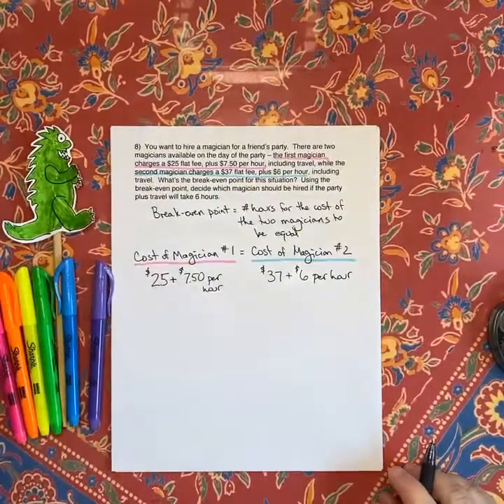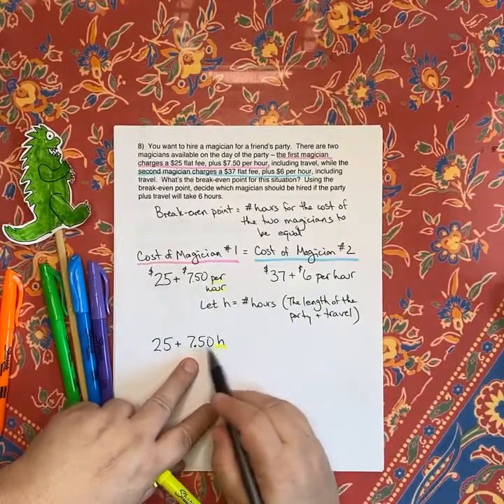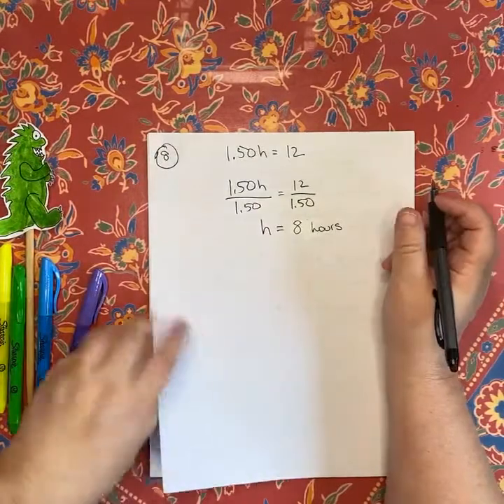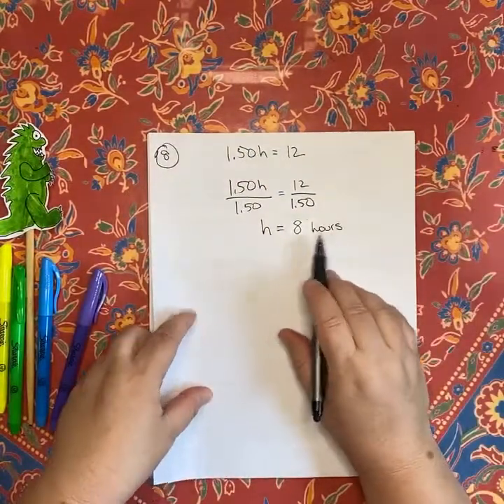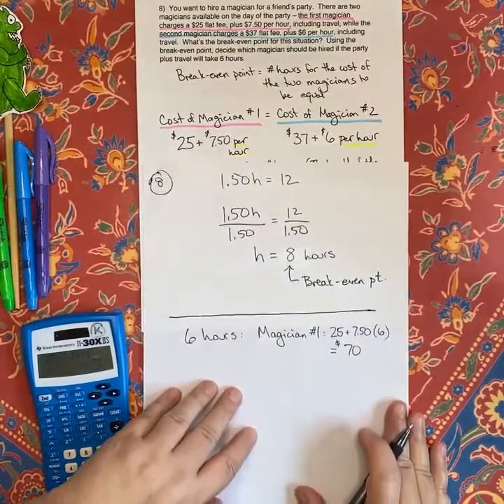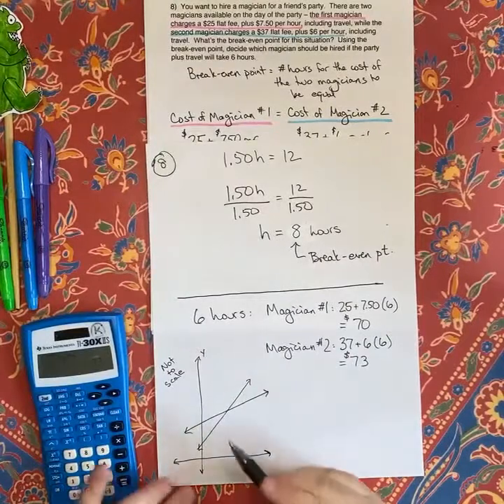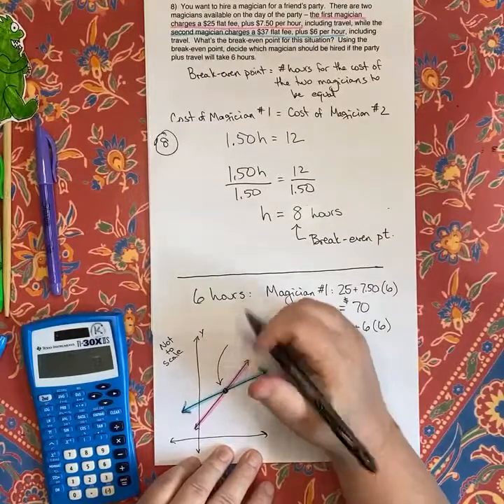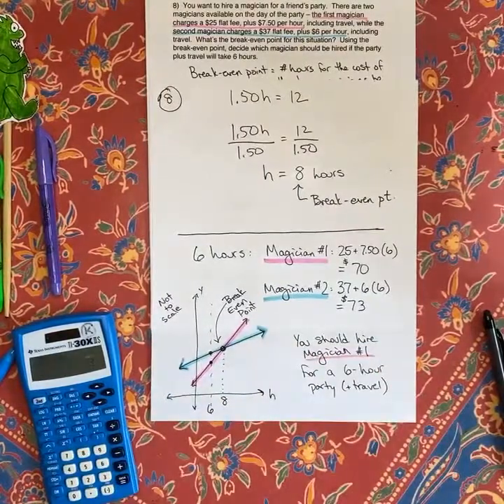Math 60 3.6 Problem Solving with Systems of Two Equations Part 6